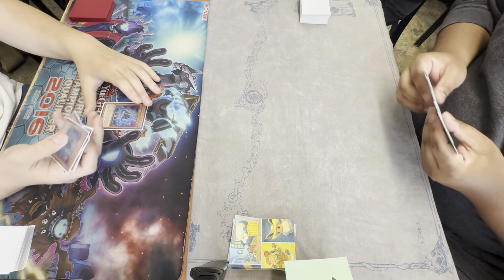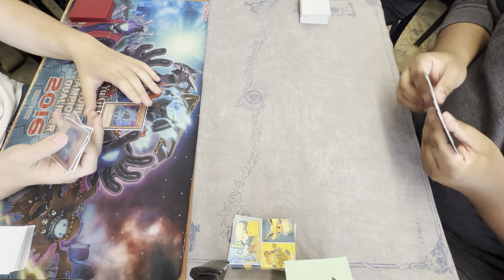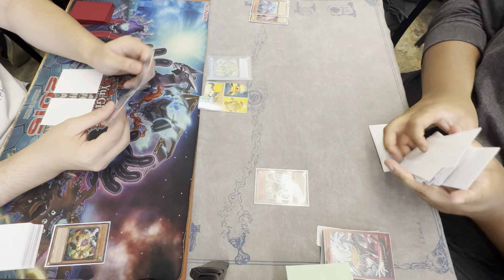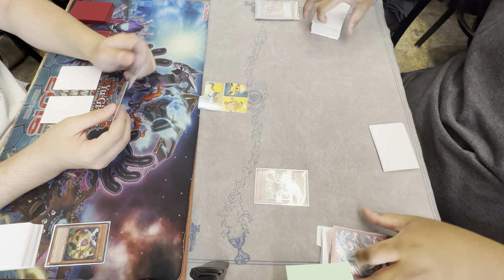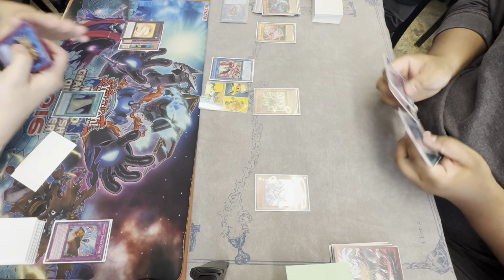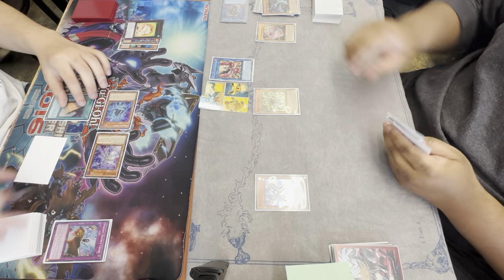Yugioh Spright VS Snake Eye Fiendsmith